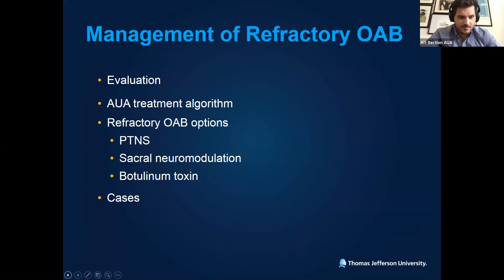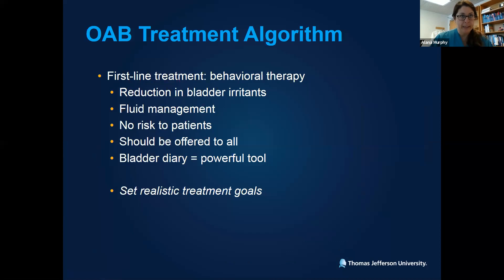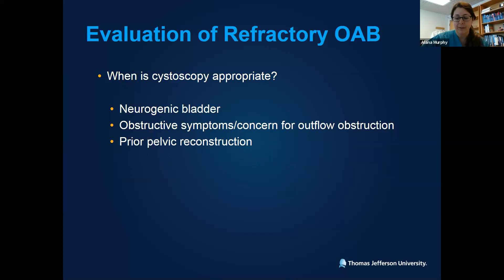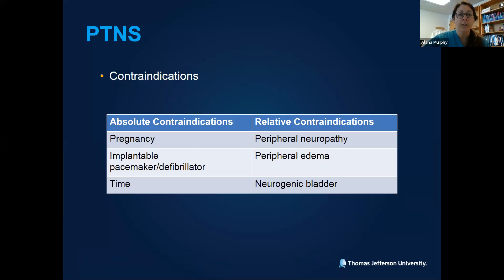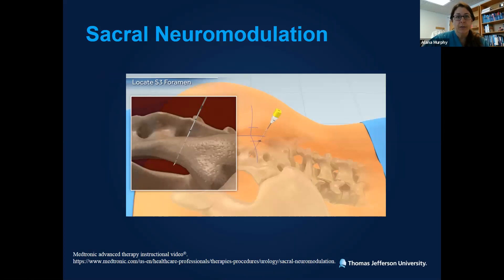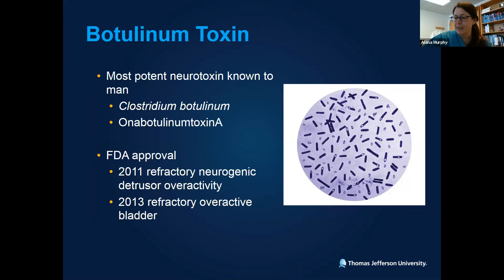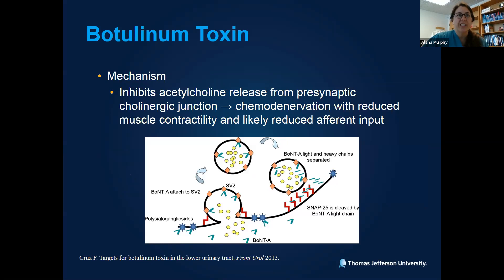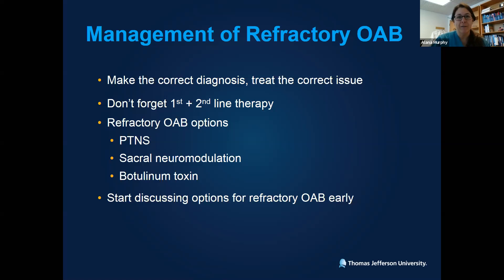Treatment Options for Refractory Overactive Bladder (OAB) - EMPIRE Urology Lecture Series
Dr. Alana Murphy MD discusses treatment options for refractory overactive bladder (OAB) 5/20/20